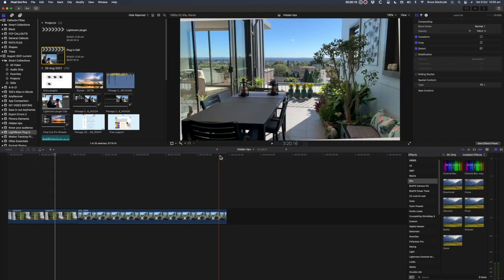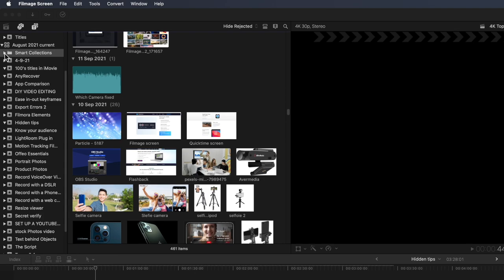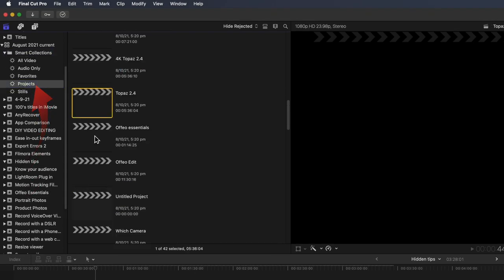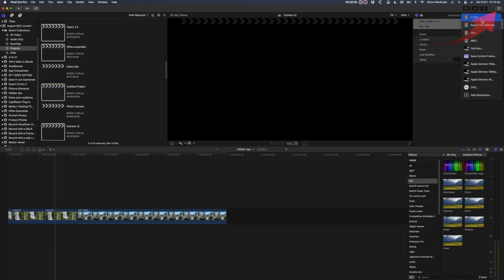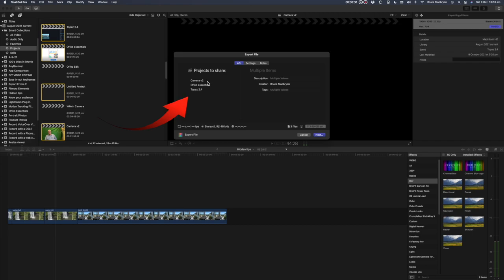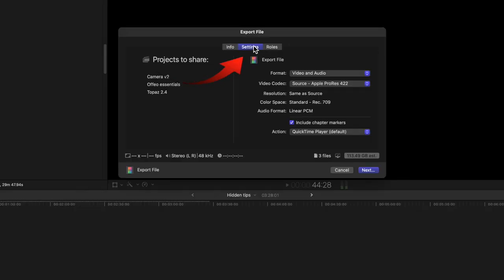Export Multiple Videos Simultaneously in Final Cut Pro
This is the first video in a series of short one tip videos. The tip is to export more than one video Simultaneously. - Called batch Sharing.